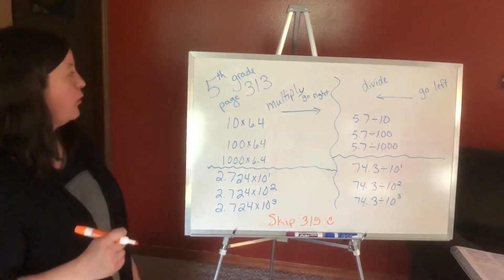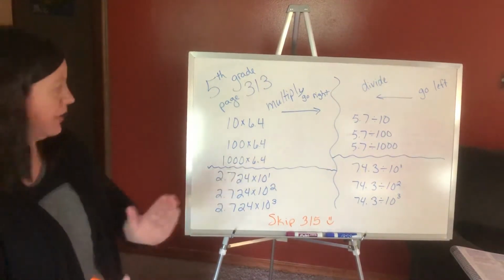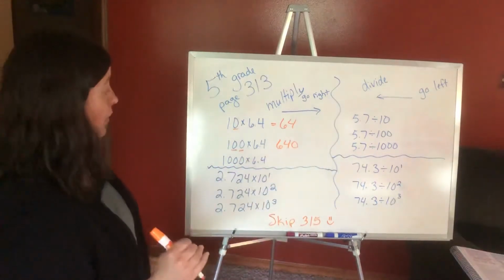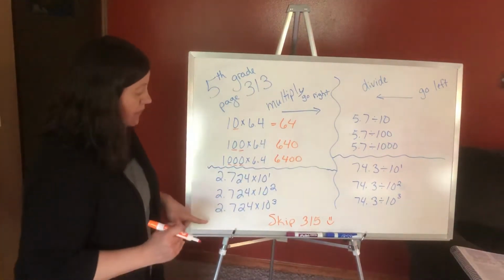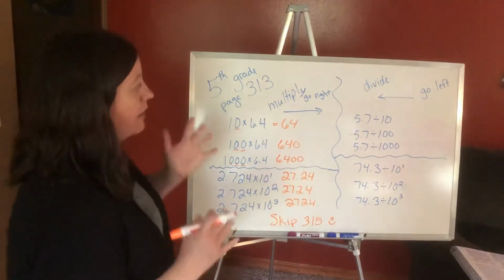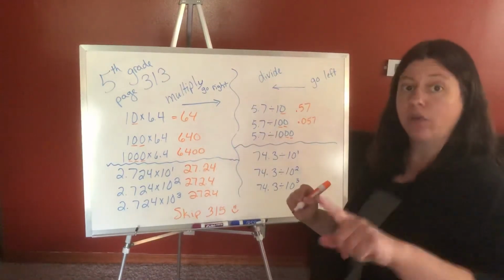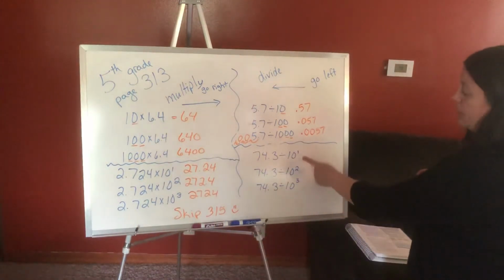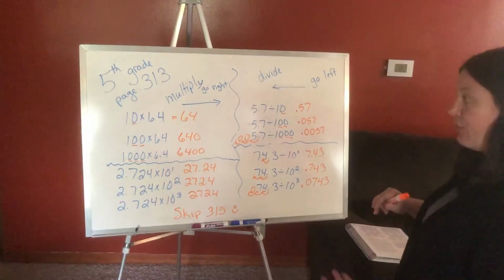5th Grade Math Page 313